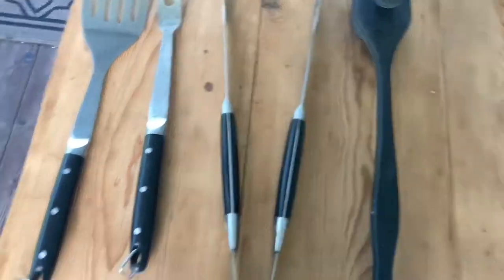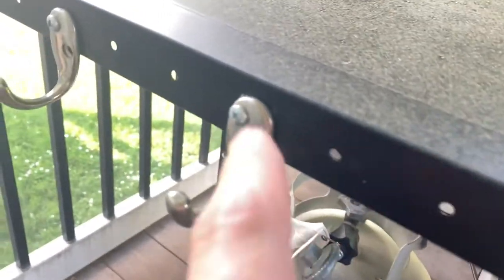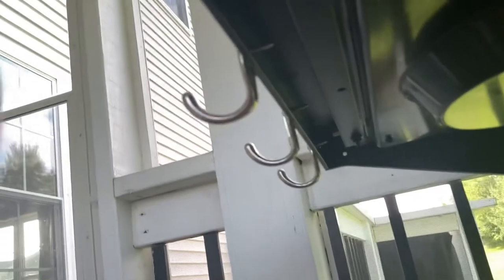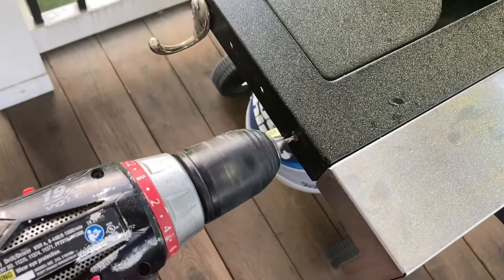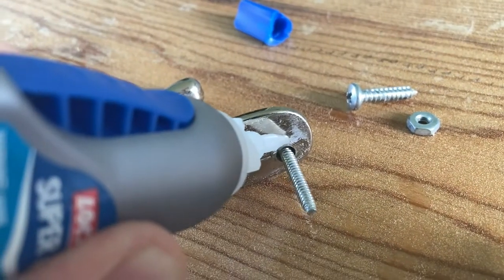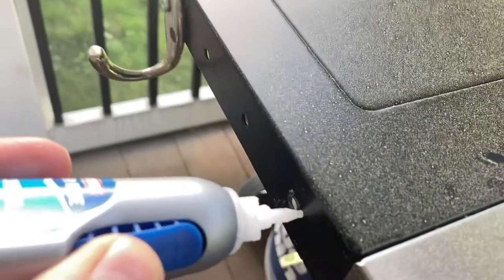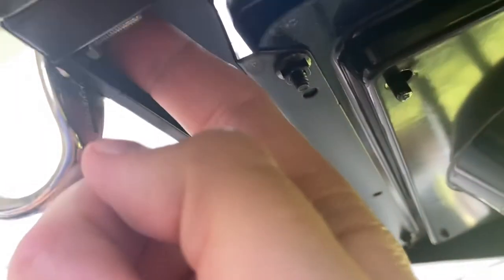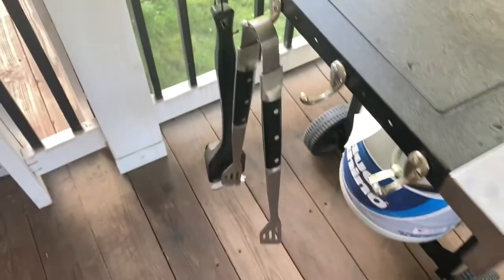🔥 Where Should I Store My Grill Utensils?➔ How to DIY Mount Them to My Grill ~ Easy Way to Organize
🔥 Drill metal w/ these drill bits➔
🔥 Screws w/ nuts➔
🔥 Outdoor adhesive➔
🔥 Grill utensil set (w/ rings!!)➔

This video shows you how you can DIY mount your propane, gas, or charcoal grill utensils to the side of your grill, ideally on the right/left tray. A convenient way to organize and store your utensils during grill season. Of course, make sure you don't drill/mount close to any gas lines, and I don't recommend mounting to the front either due to heat. If you have to fold down your side shelf, you can just remove your utensils before doing so. Easy job to make your utensils a lot more reachable/convenient. Hope this helps!